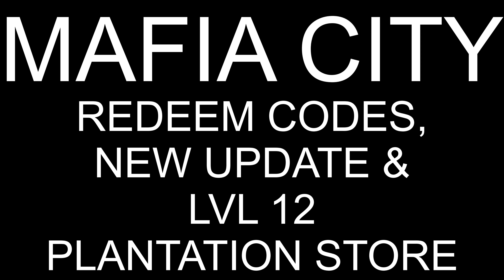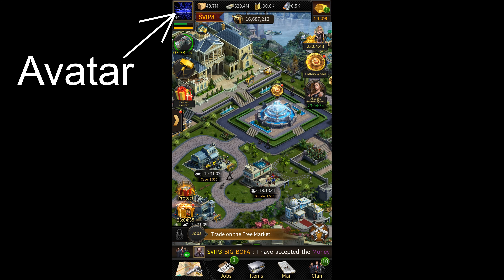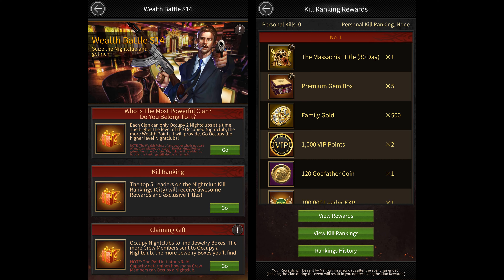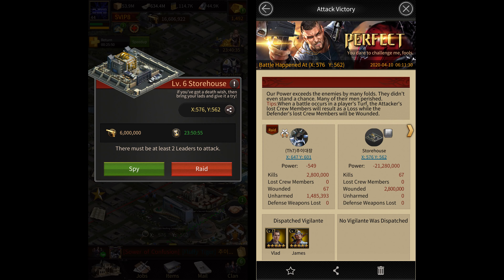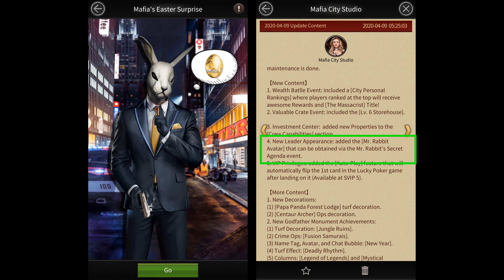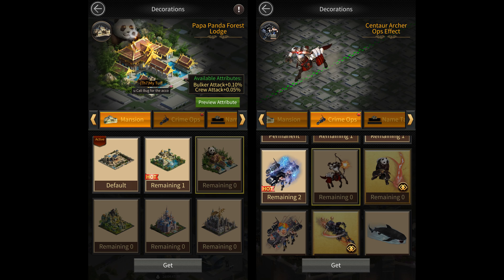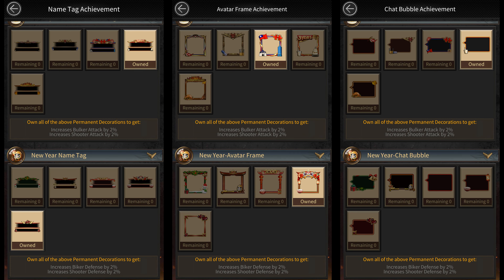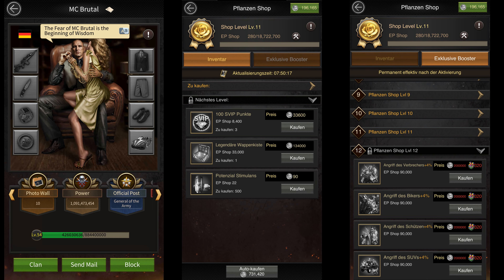Redemption Codes, New Update & Lvl 12 Plantation Store- Mafia City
Here's a video talking about the new Redemption Codes, the new Update & the items you get from a level 12 plantation store.